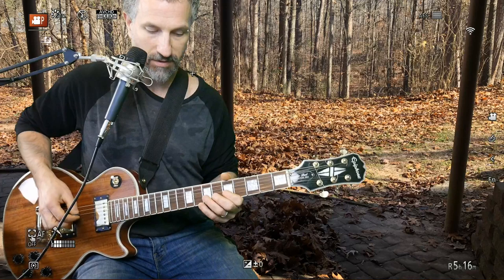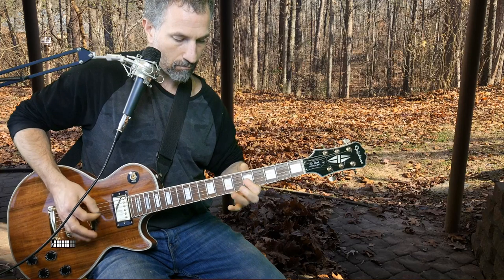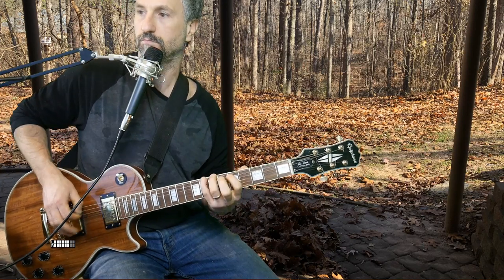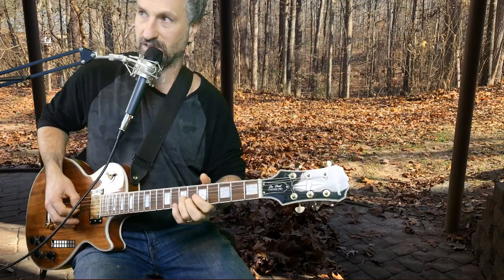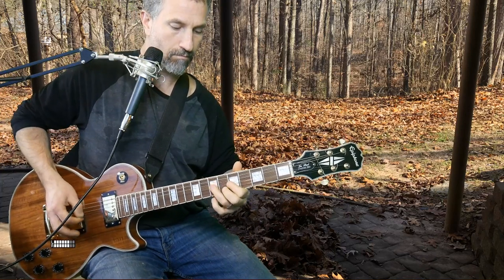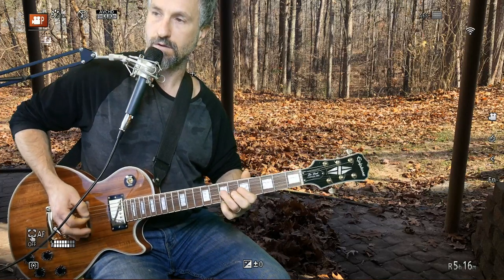Killer Pentatonic Lick - Lead Guitar Lesson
In this video, I show how to play a new pentatonic lick I made up while trying to learn Sammy Hagar's solo in his song, "Heavy Metal".